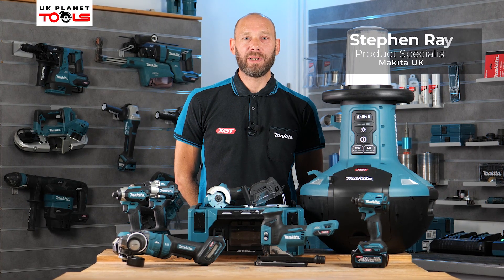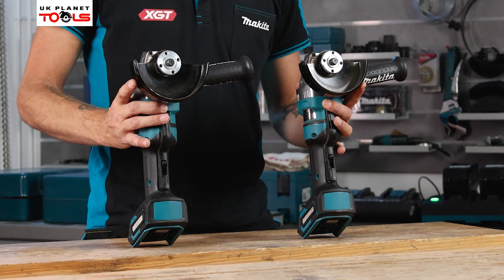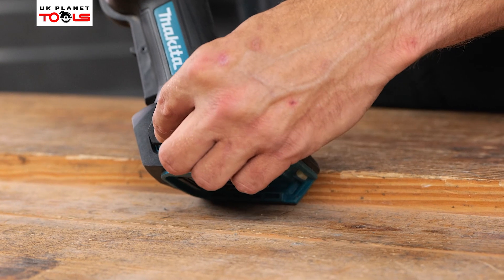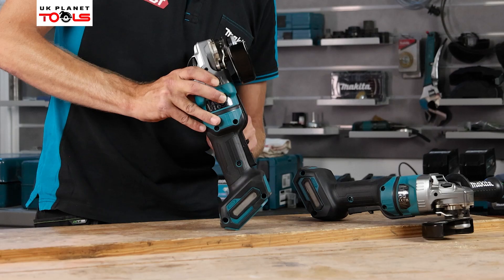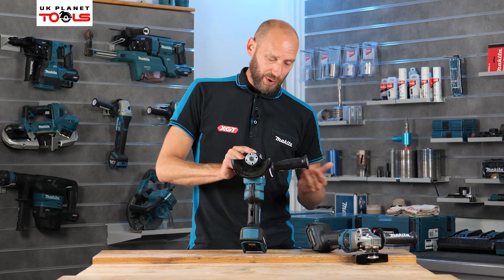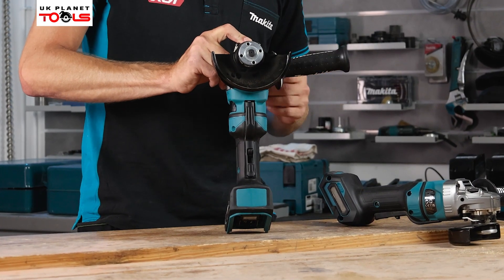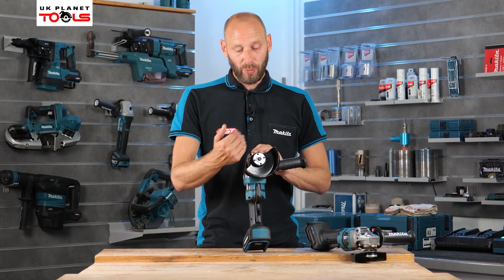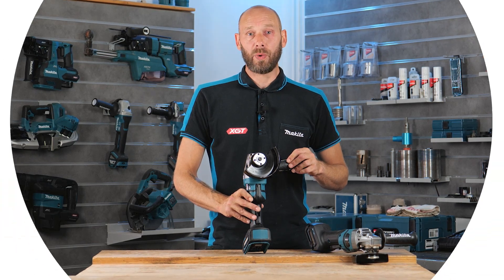Makita 40V XGT Angle Grinders 125mm / 115mm (GA050G & GA049G) | UK Planet Tools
Makita UK Product Specialist Stephen Ray is back with more new products, this time with a range of 18V, 36V & 40V machines!

We’ve returned to Makita UK’s headquarters in Milton Keynes for this one, showing you all the features of these brand new products, plus demonstrating the tools in action.

In this video, Stephen shows us two 40V XGT Angle Grinders – the GA050G (125mm) and GA049G (115mm) – and their benefits. Different only by diameter, each tool offers 40V XGT compatibility for high power and a long run time.

With plenty of features including large ventilation areas with mesh cover, lock on/off button, electric brake, soft start, Active Feedback Technology (AFT) function, a side handle and more.